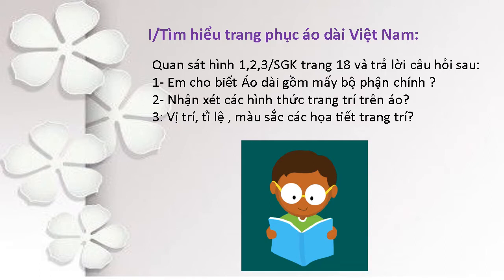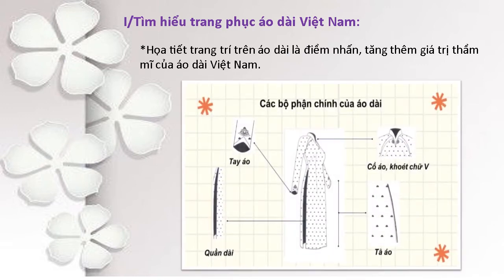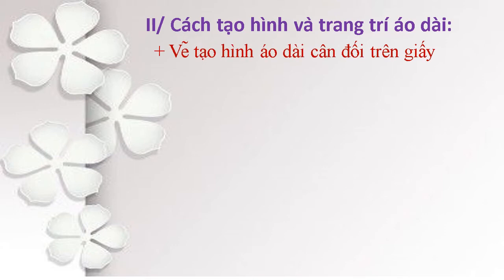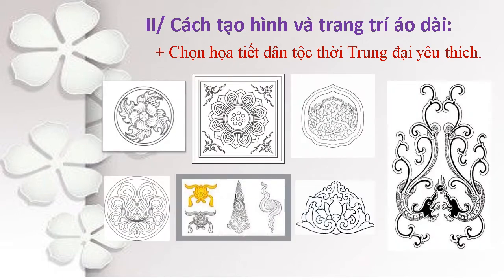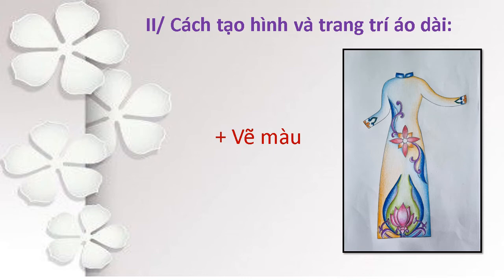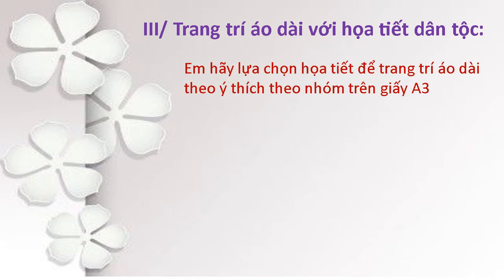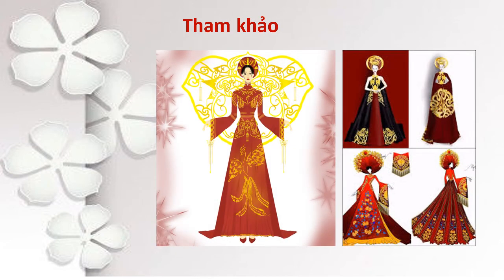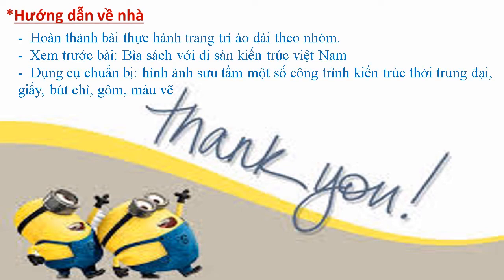MỸ THUẬT 7 - ÔN TẬP KIỂM TRA GIỮA HK1 (2022-2023)